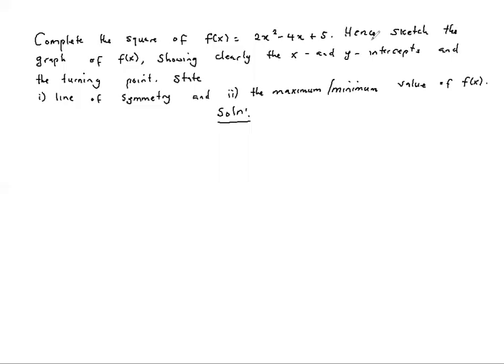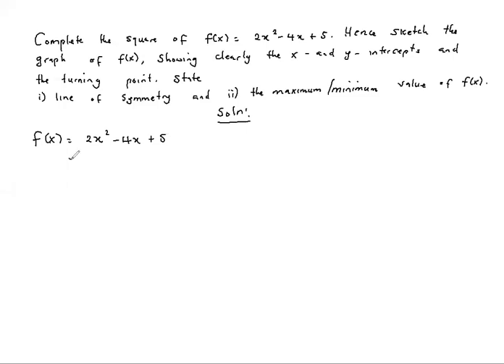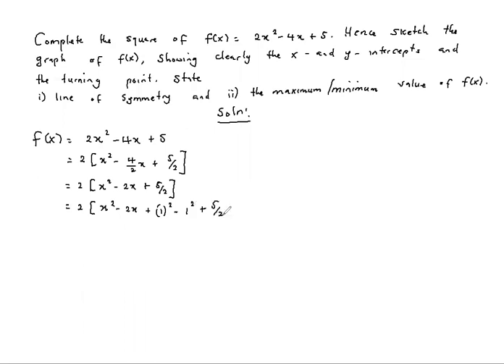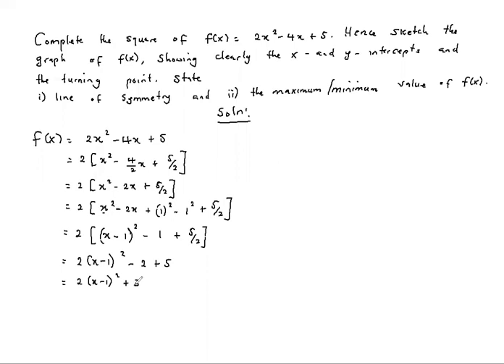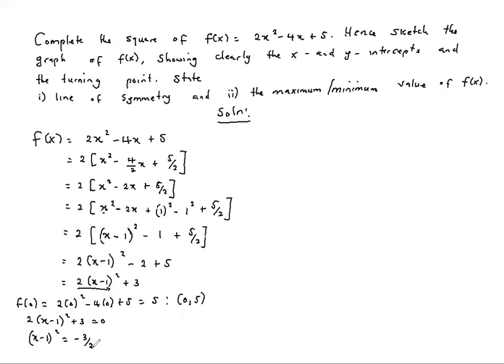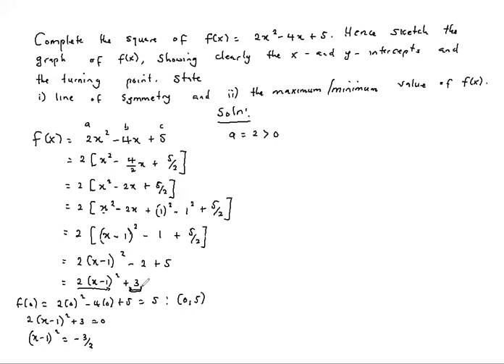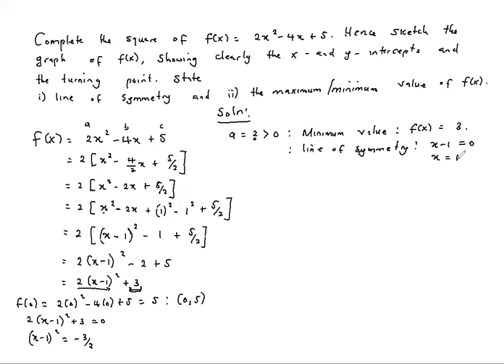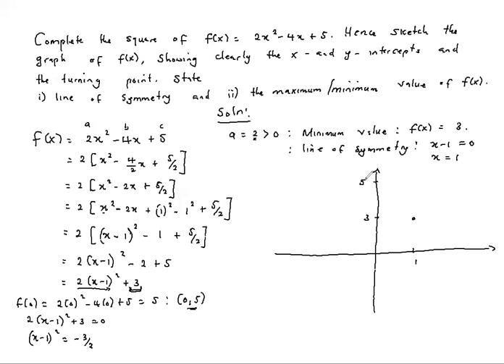Complete the square and sketch the f(x) = 2x^2 - 4x + 5